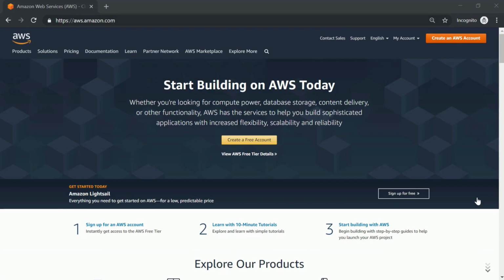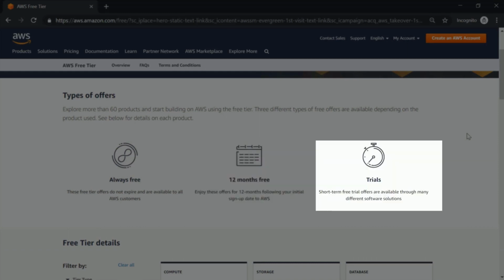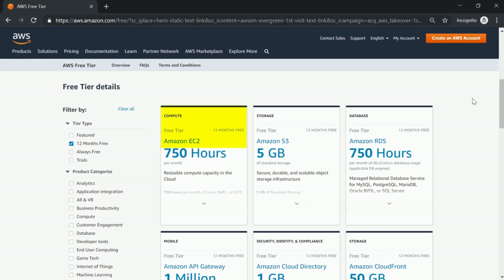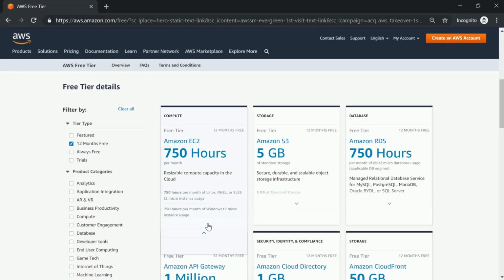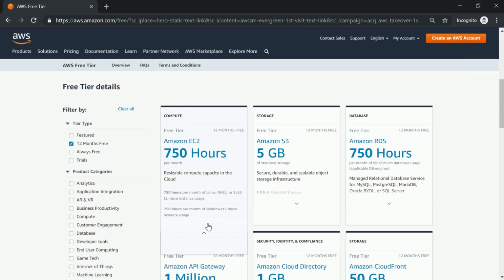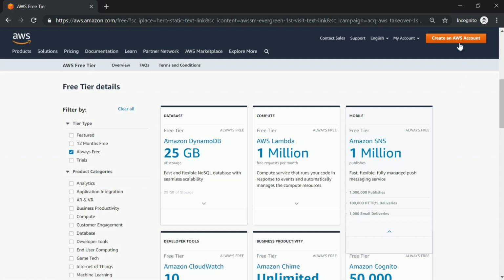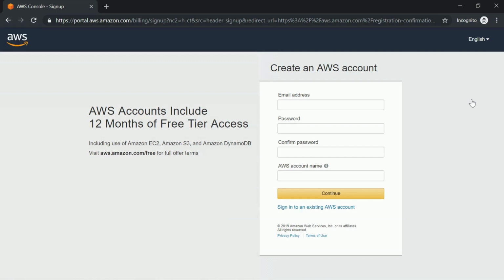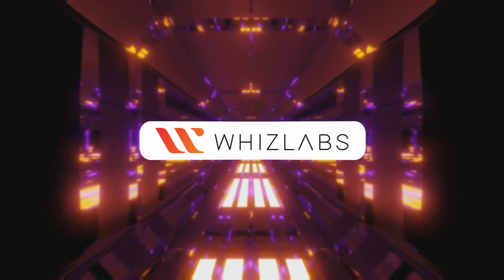AWS Free Tier: Sign Up and Get Free Cloud Services | Easy and Quick Tutorial for Beginners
Learn more about Identity and Access Management (IAM) by enrolling into AWS Certified Cloud Practitioner certification course